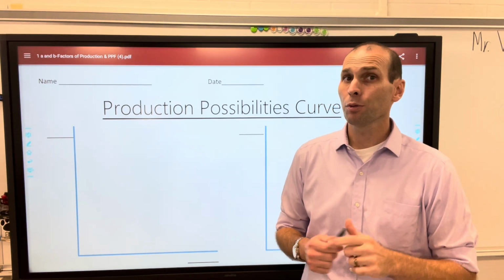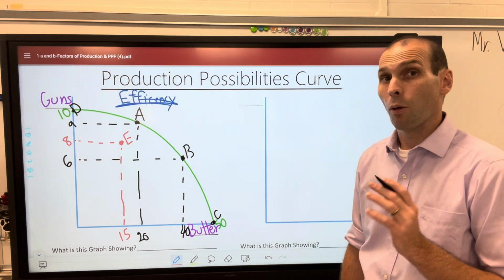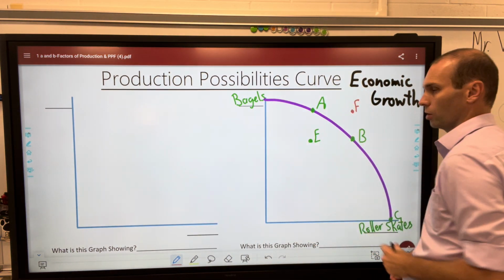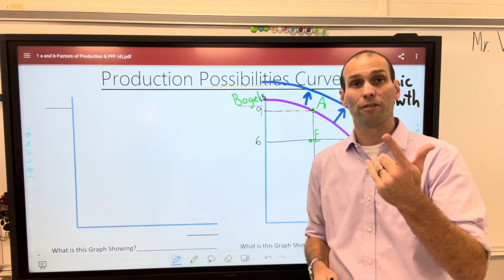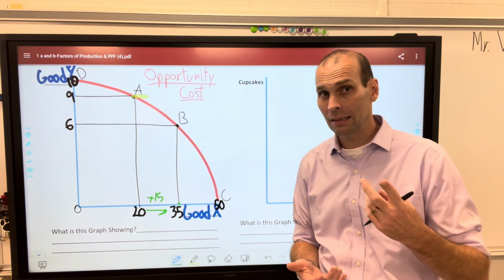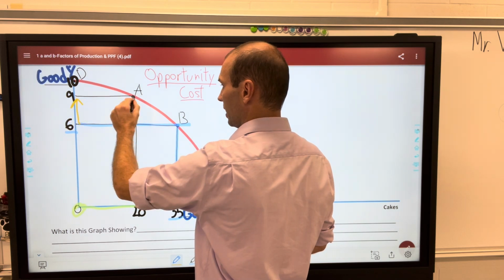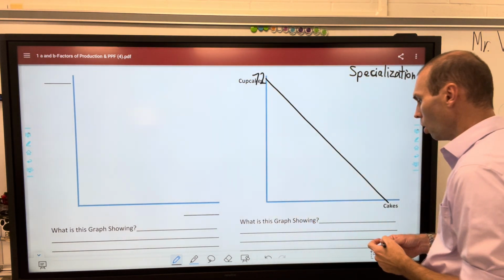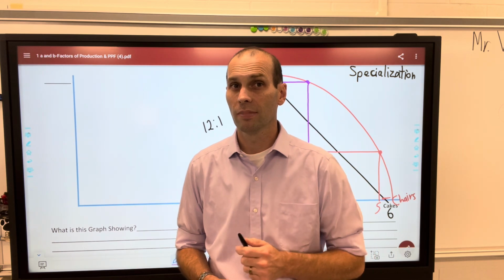The Production Possibilities Curve